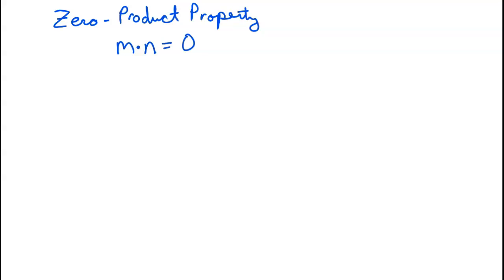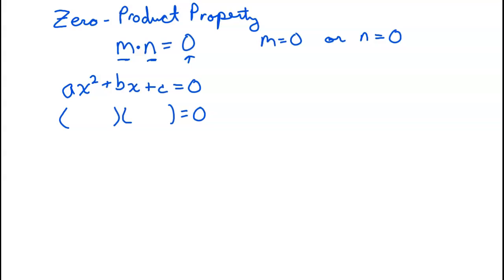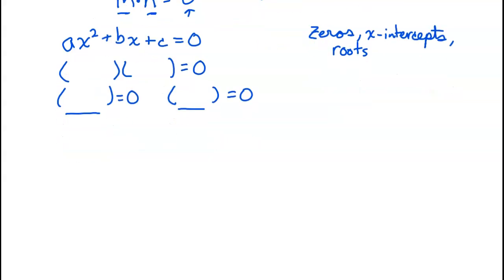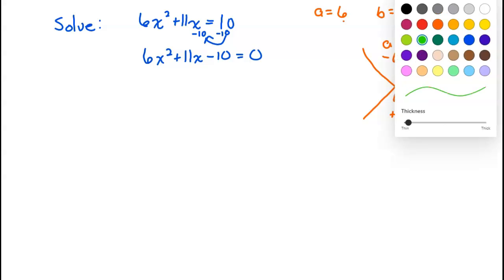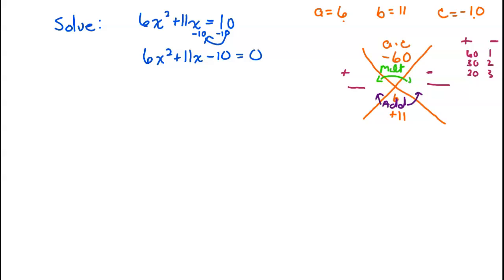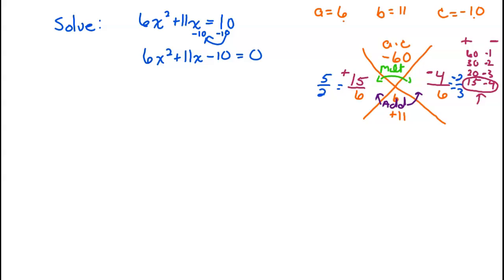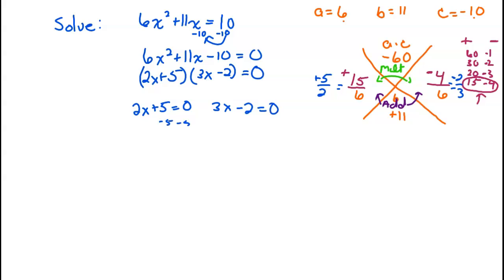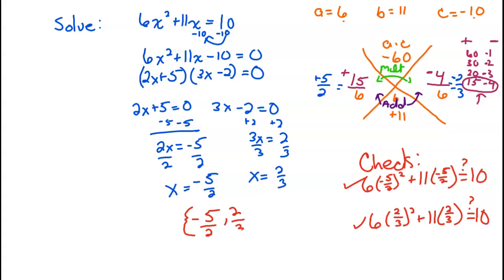Zero Product Property Introduction